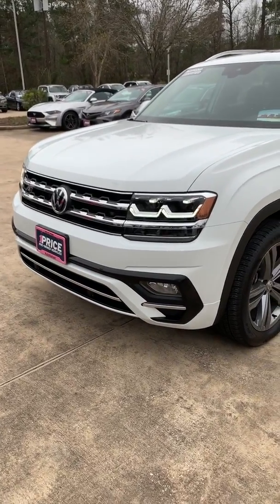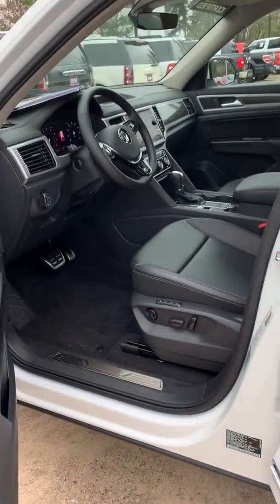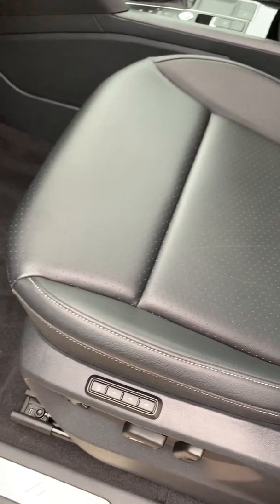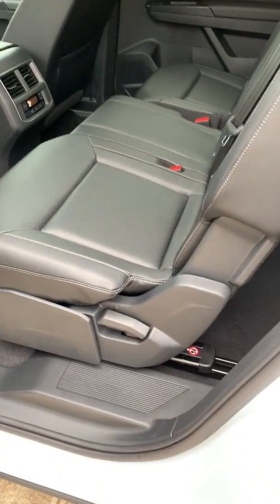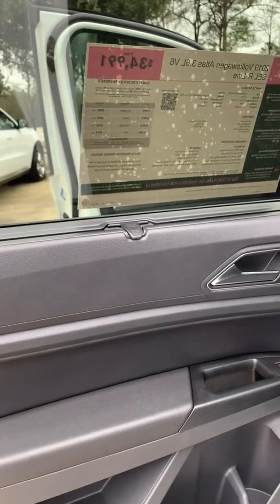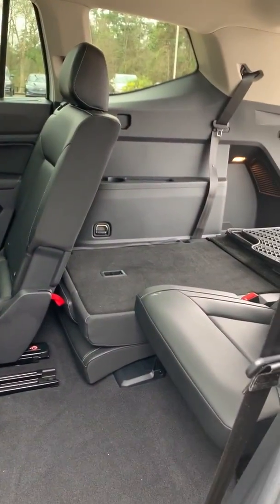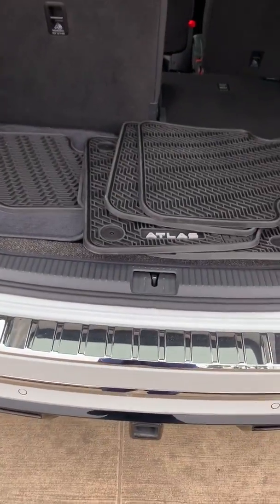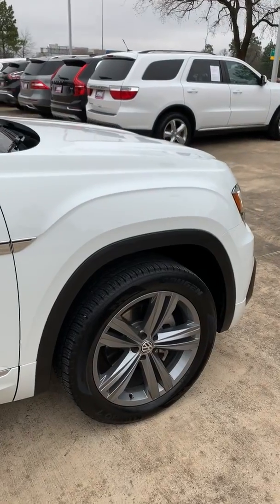2019 Volkswagen Atlas Walk Around with Sean from BMW of the Woodlands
A brief walk around of the Atlas 2019 with only 13k miles by Sean BMW.